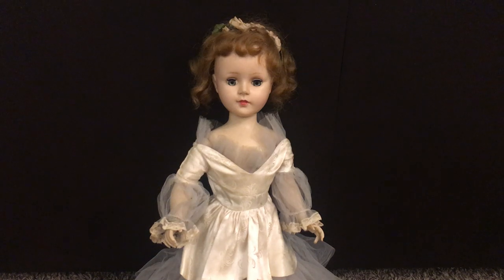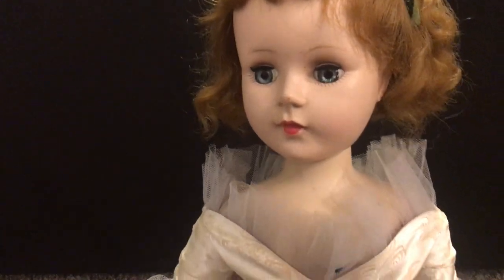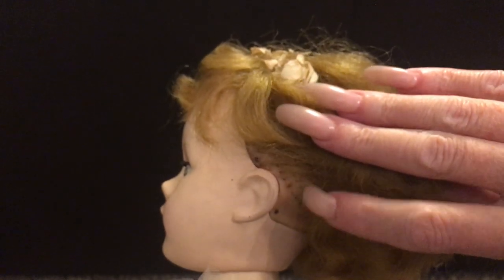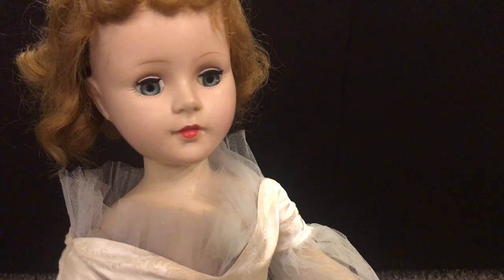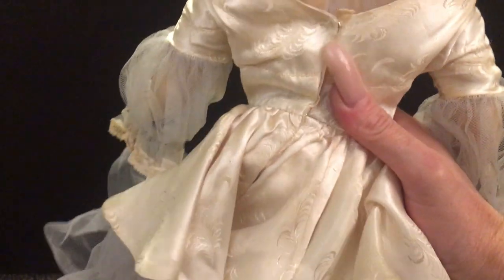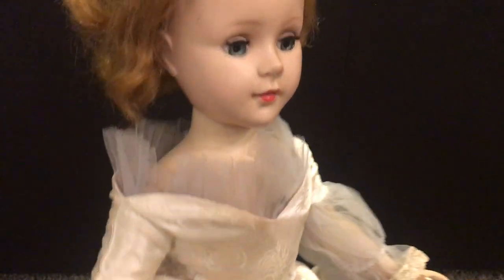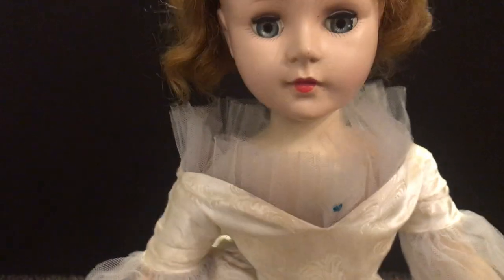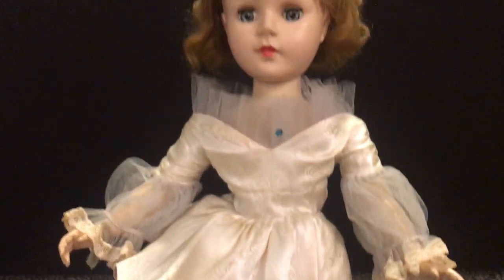My Doll Collection- Vintage American Character Sweet Sue Walker 1950s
Sharing with you a Vintage American Character Sweet Sue Walker doll out of my collection. Enjoy the show!